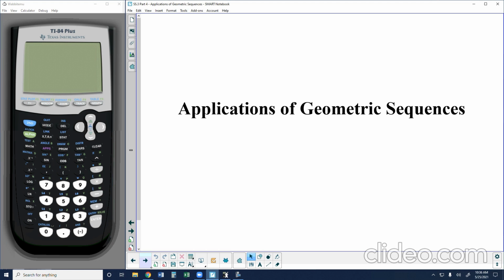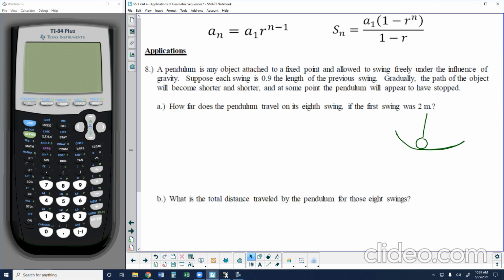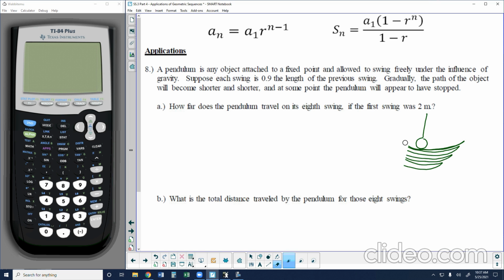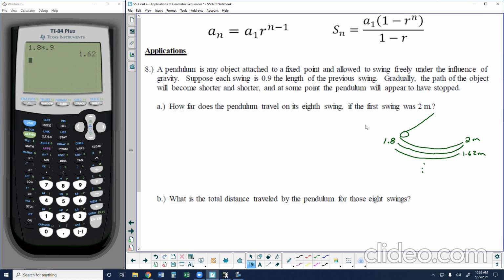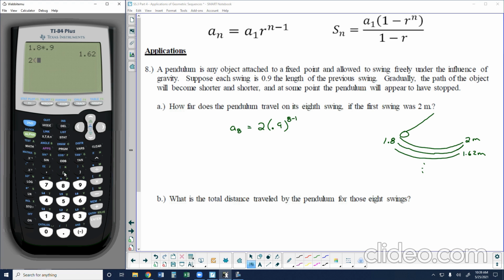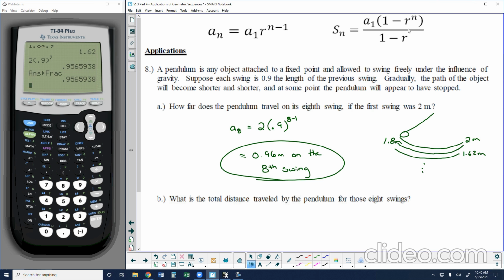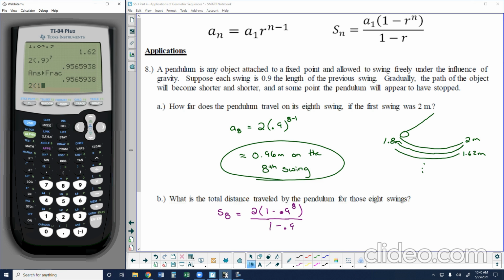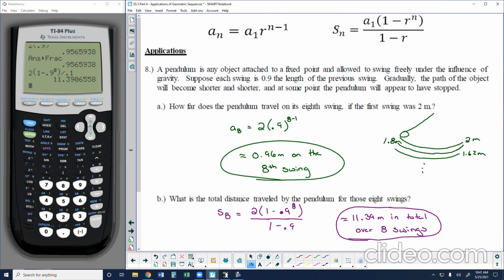SS.3 Notes Part 4 - Applications of Geometric Sequences and Series